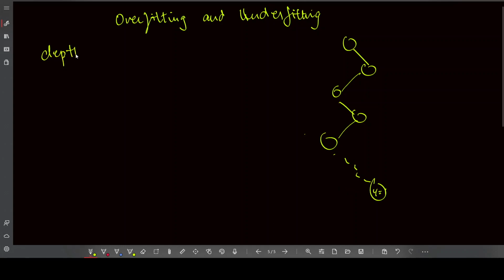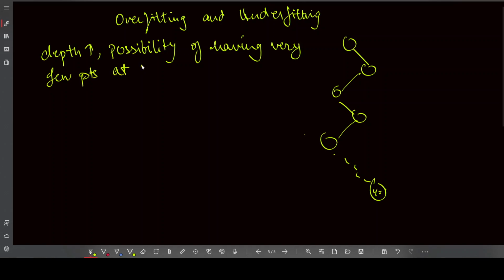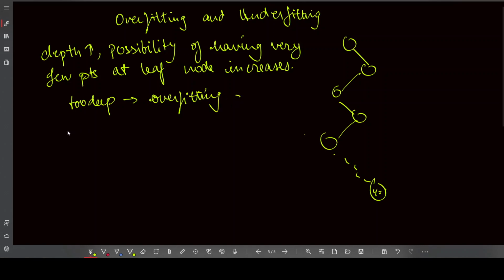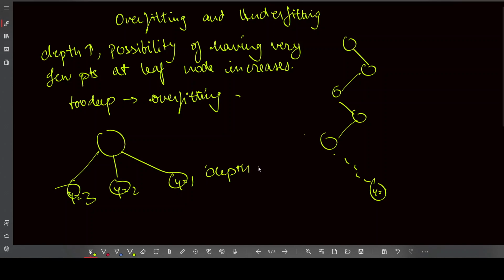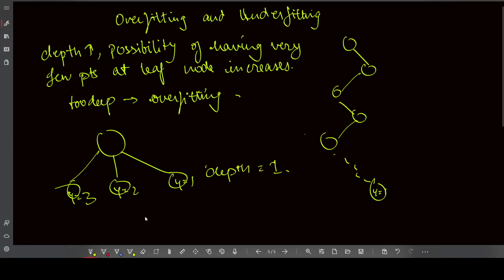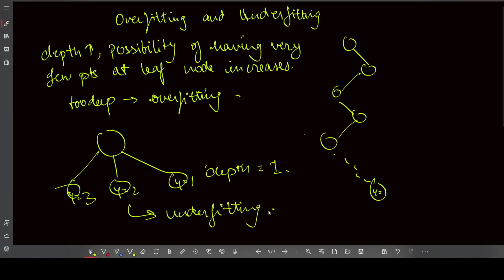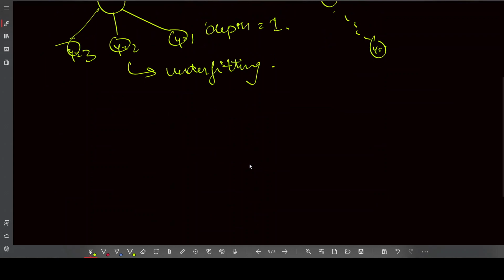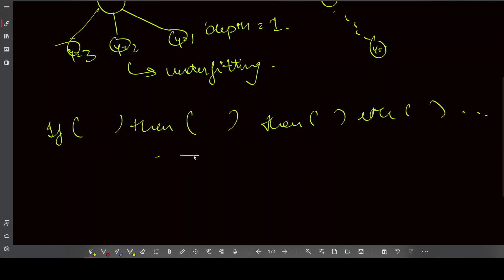Overfitting and Underfitiing